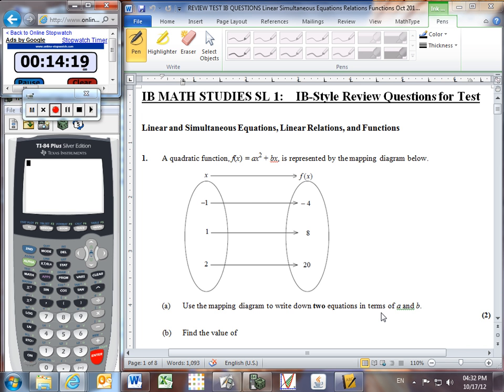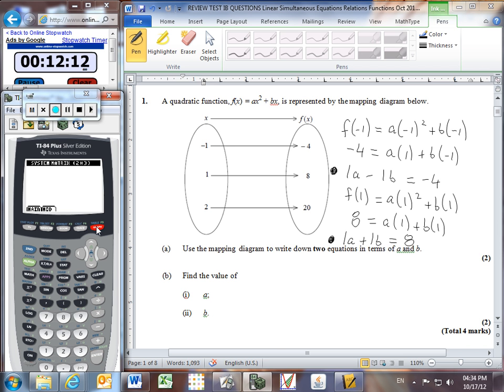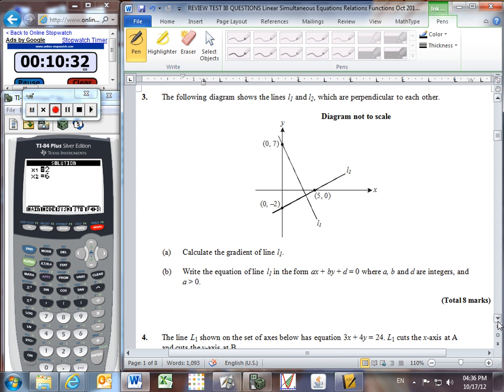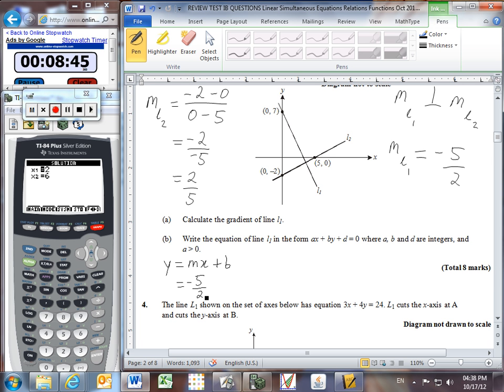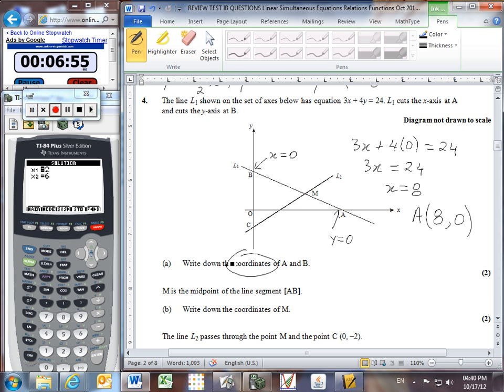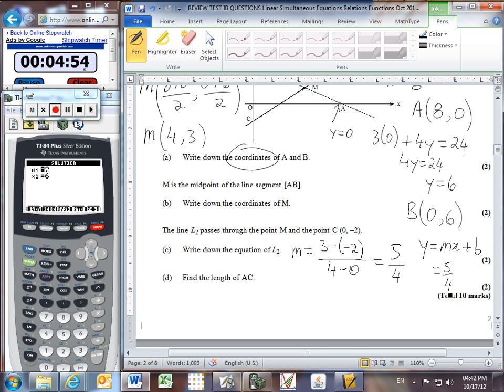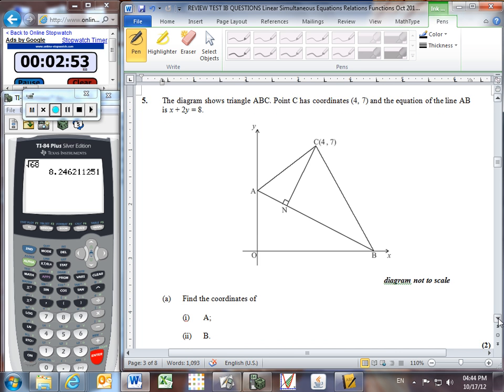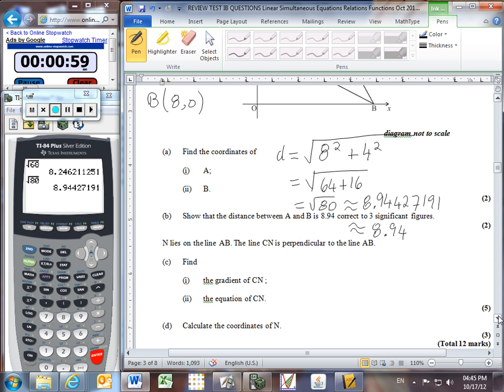Review: Linear and Simultaneous Equations, Linear Relations and Functions - PART 1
Linear and Simultaneous Equations, Linear Relations and Functions